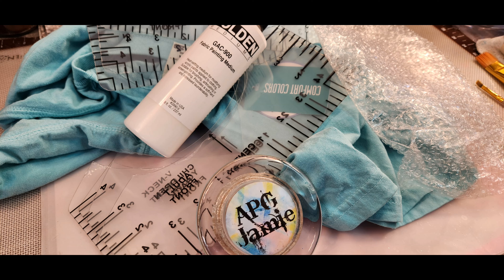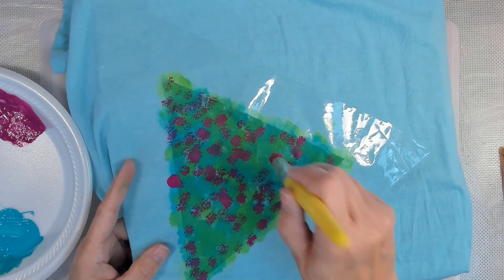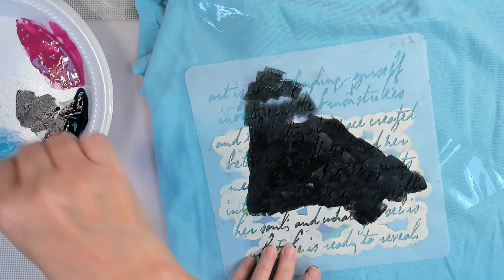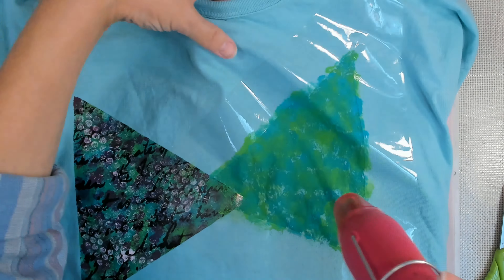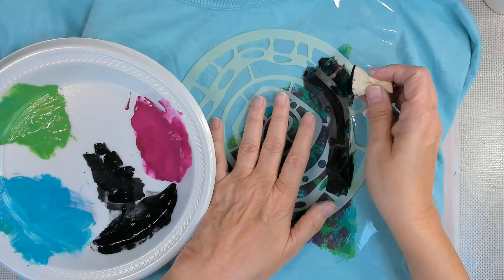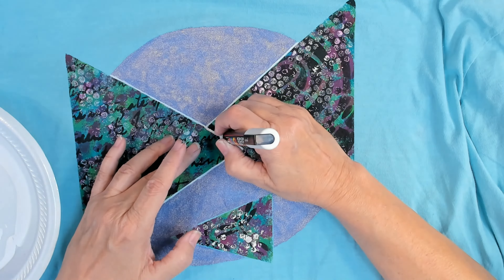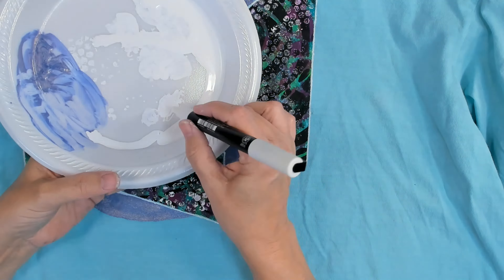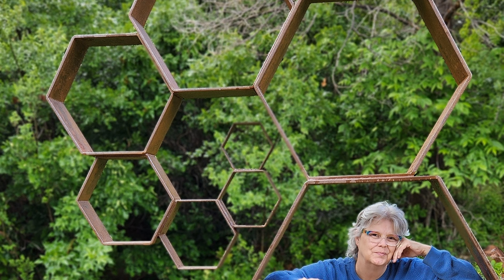how to free form design paint a T shirt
I’ve had this long sleeve T shirt for a while & am just getting around to designing it for painting on . . . free form.  And this was Easy y’all!
Ingredients were: long sleeve T; Acrylics - dylusions paints; deco arts black; apple barrel white; folk art color shift blue violet; golden GAC-900; white posca paint pen; mixed alpha stamps; stencils – iStencils DD-119 & PTP JS-090; artist cellar ACS012; bubble wrap;

FaceBook Page Artist Poet Girl aka APG Jamie
Instagram   artistpoetgirl